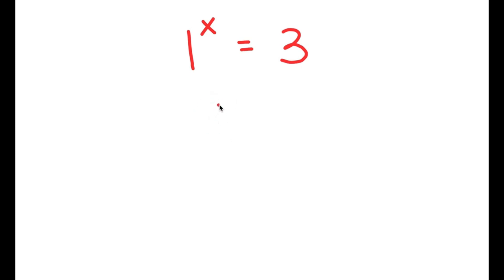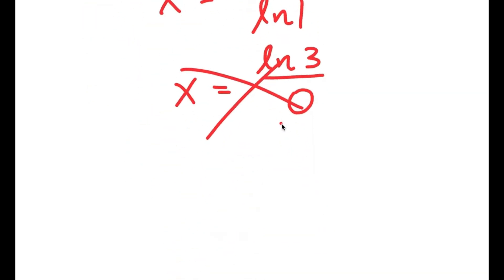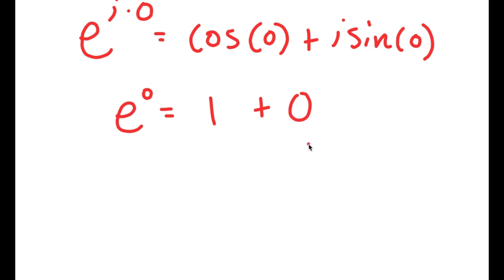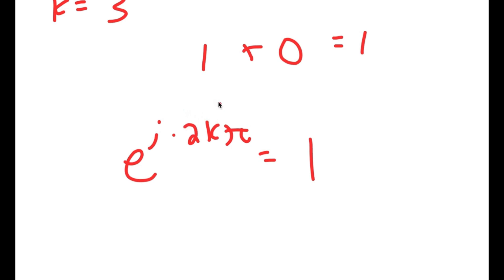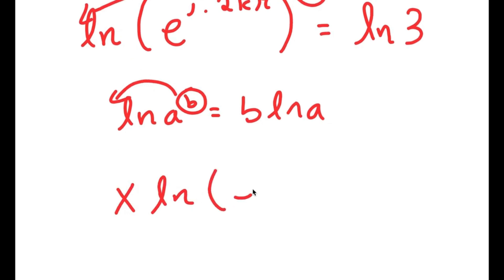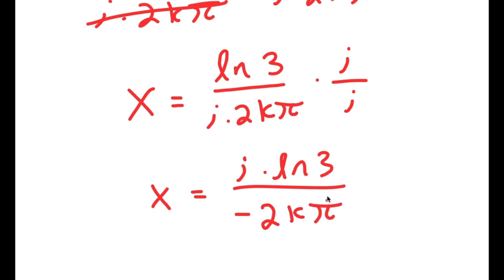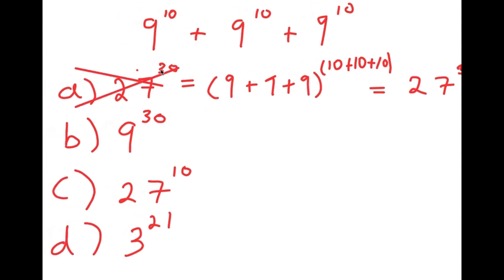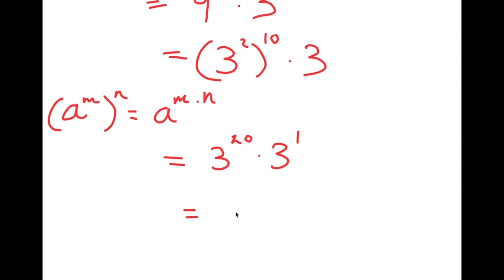Can You Solve This | A Challenging Olympiad Problem